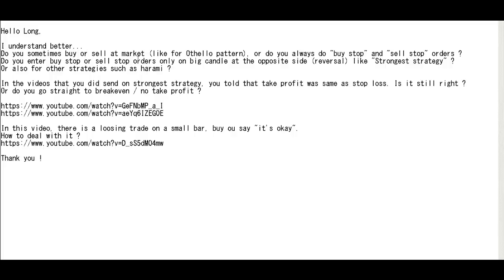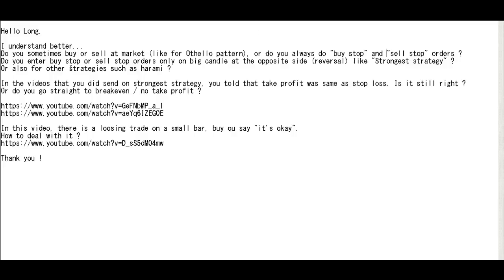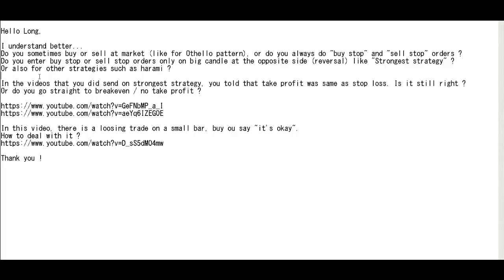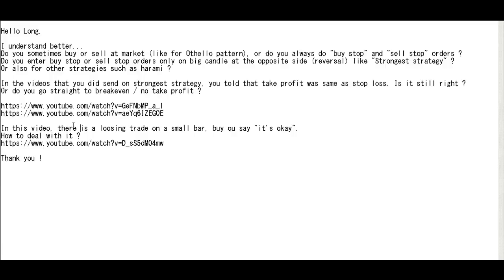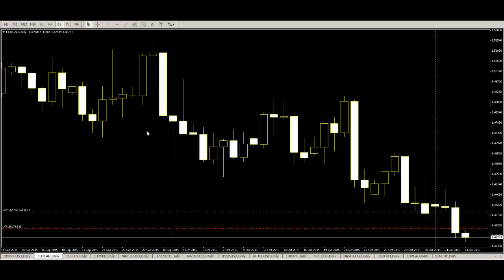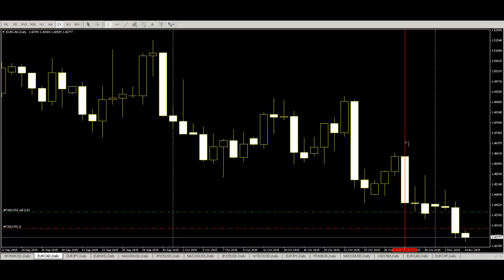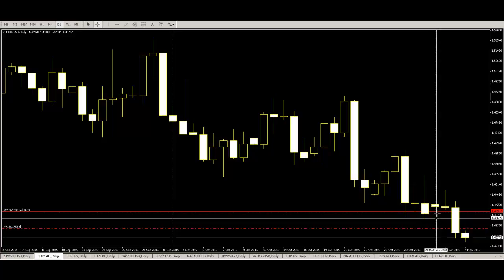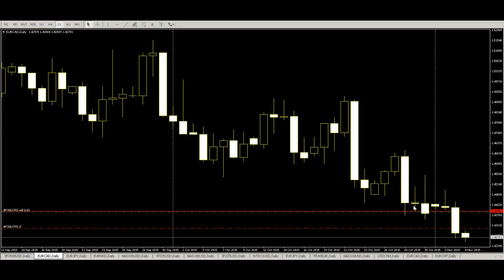Harami or Engulfing pattern Appear then Entry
" We the Candlestick Trading Group specialize on helping the people that are new in trading. We also give Advice,Tips,Tricks and Advance information that will satisfy our customers."